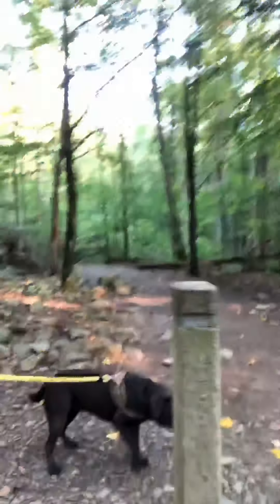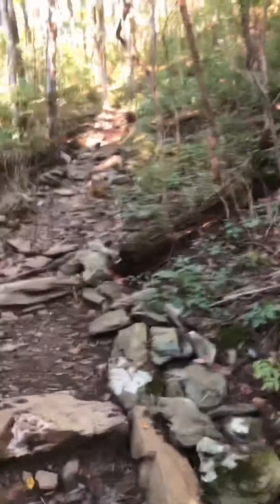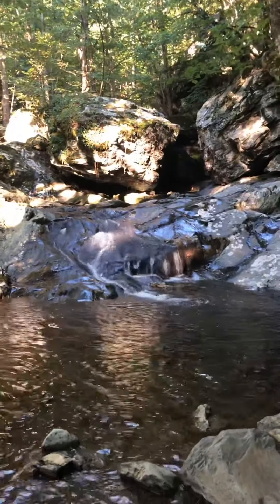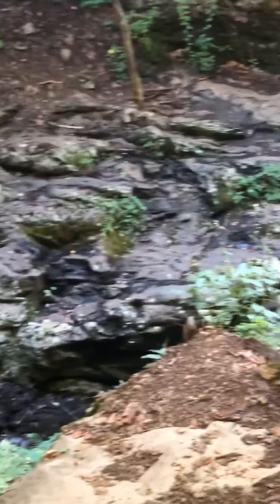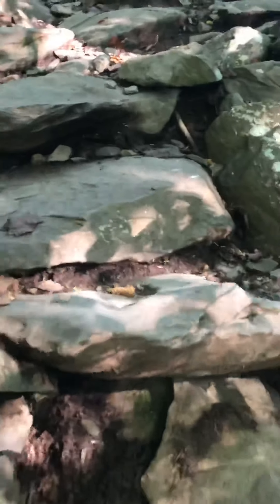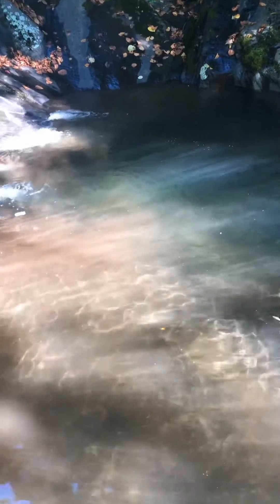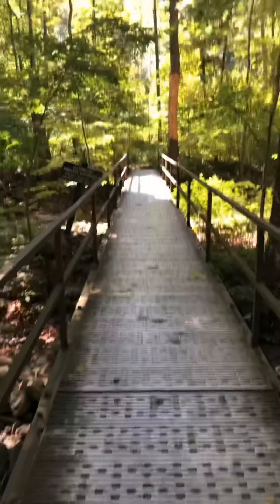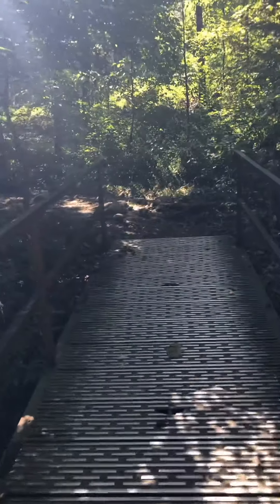Inca Trail Prep - Hiking Cedar Run in the Shenandoah Nationa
Getting ready for my Inca Trail adventure with a warm-up hike of 5 miles on Cedar Run Trail in the Shenandoah National Park